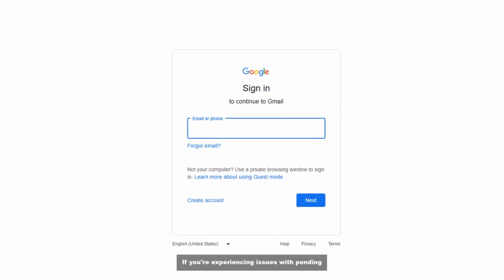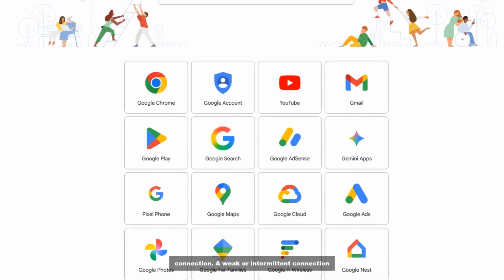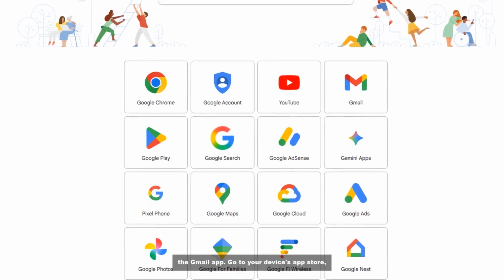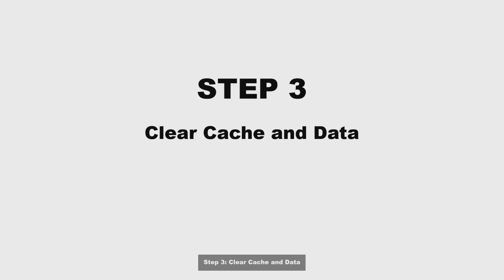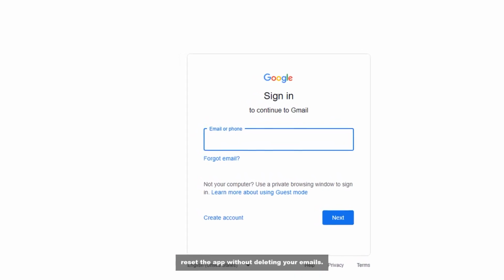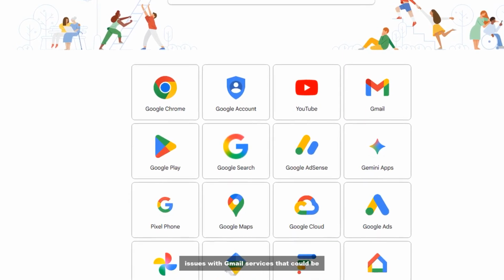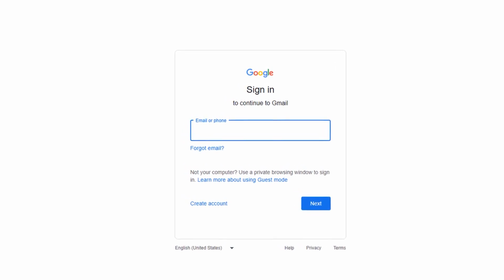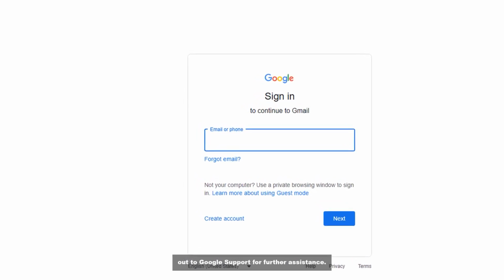How To Fix Gmail When Transfers Stay Pending 2026 (EASY GUIDE)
In this video, we will show you how to fix Gmail when transfers stay pending in 2026 with this easy guide. If you're experiencing issues with your Gmail transfers, you're not alone. Follow our step-by-step instructions and get your transfers back on track.